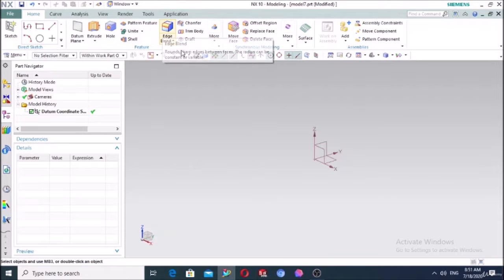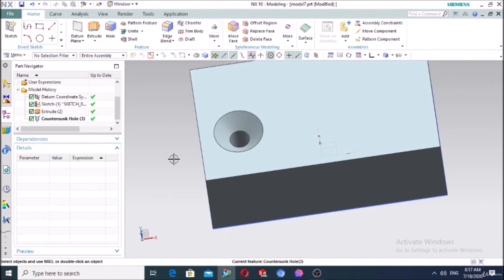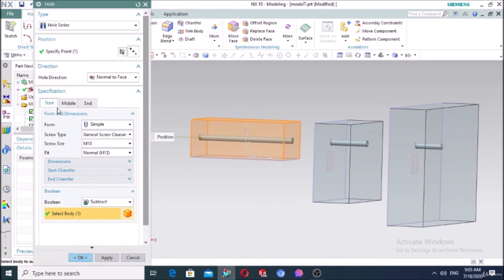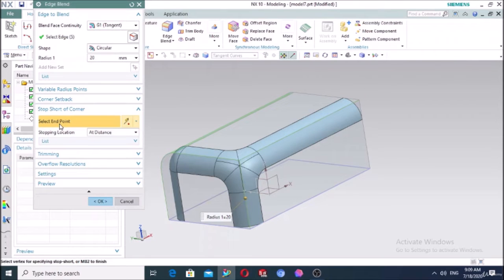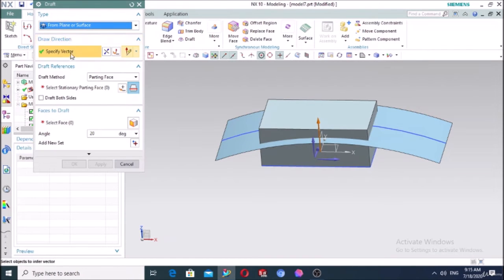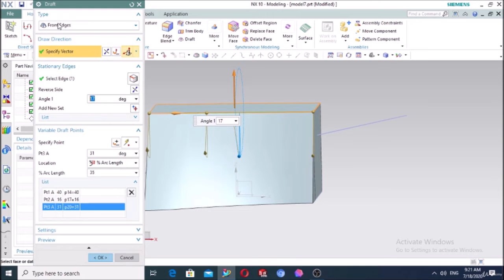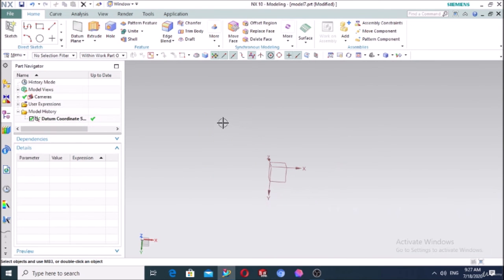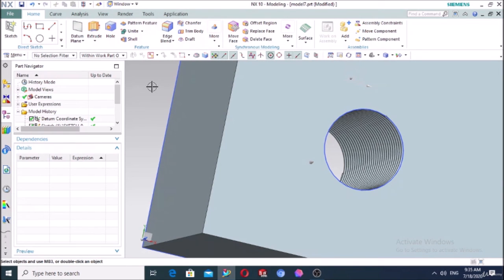001 Placed Features